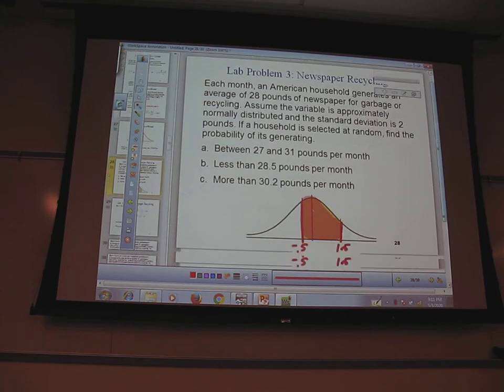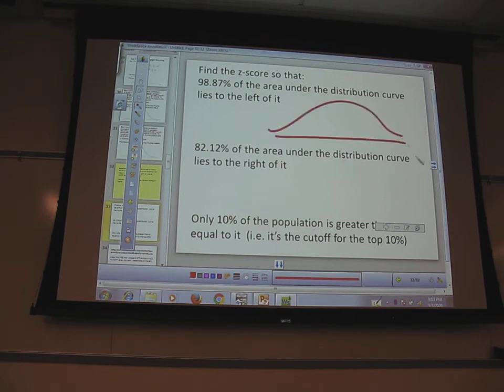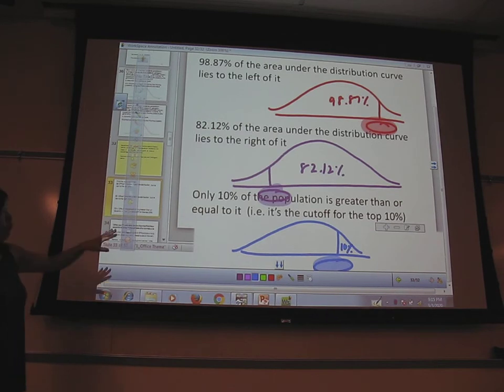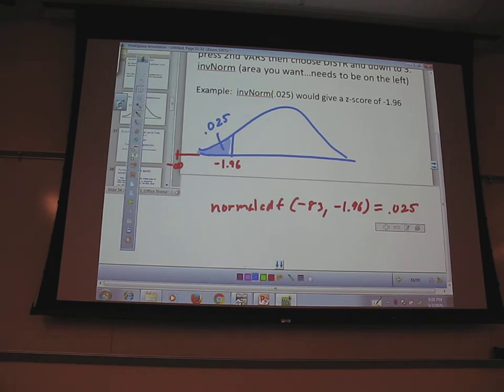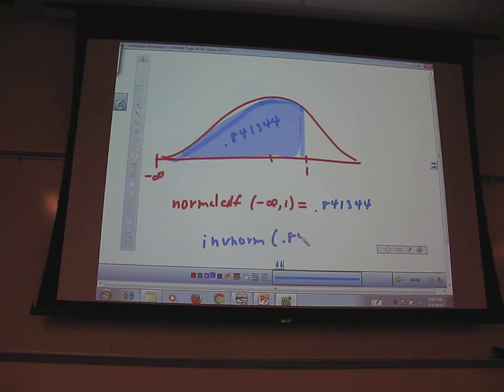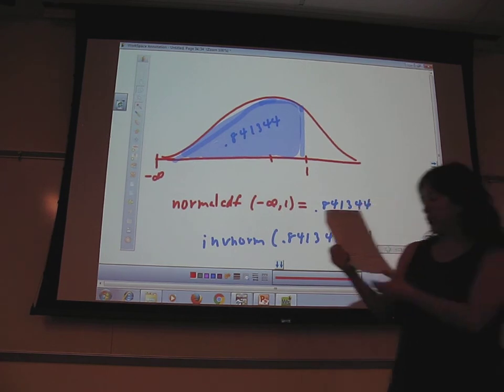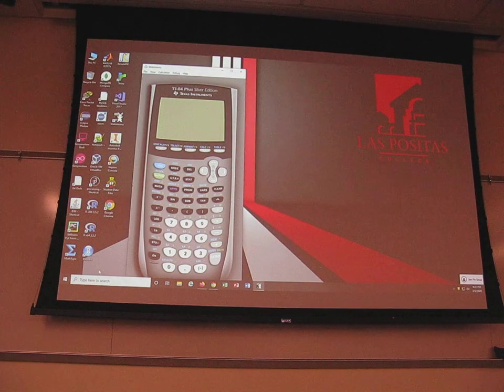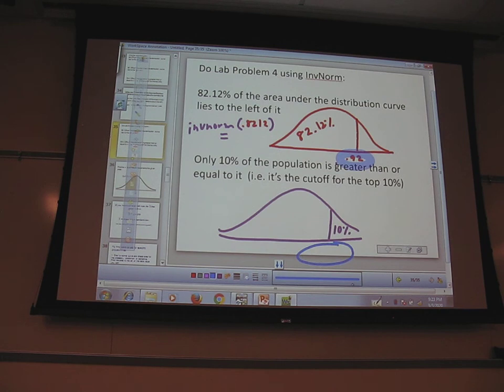6 2 night part 3